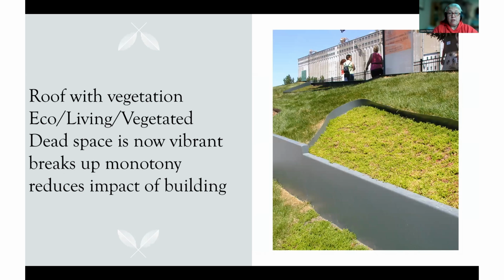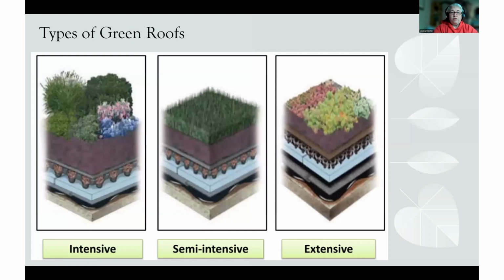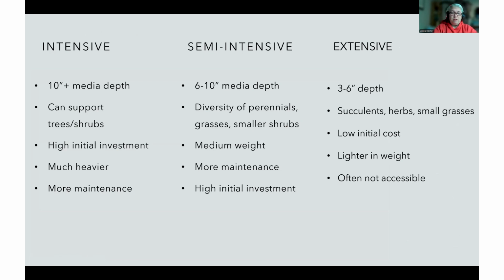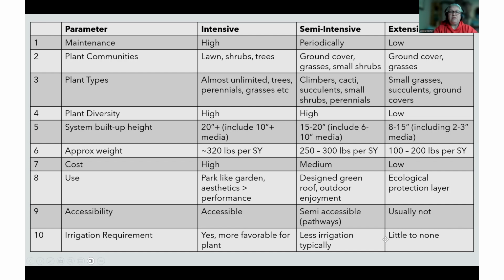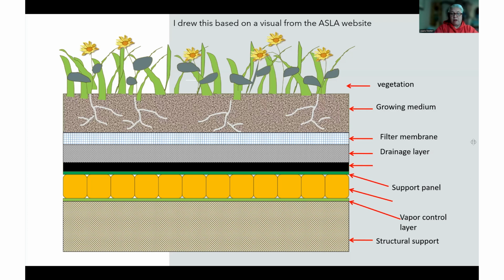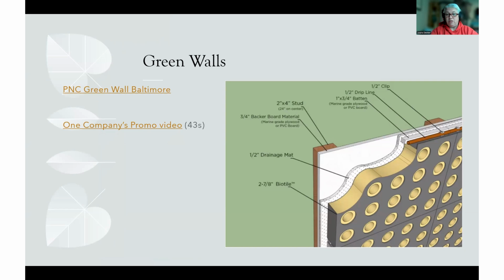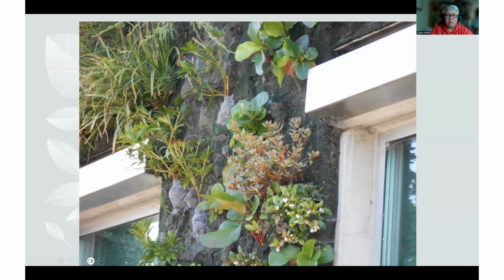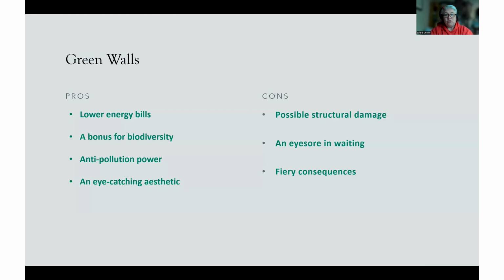hcs 3438 green roof and wall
Short video Power Point for the basics of green roof and green walls